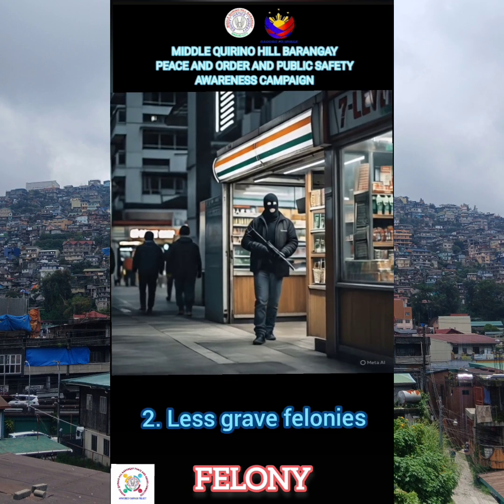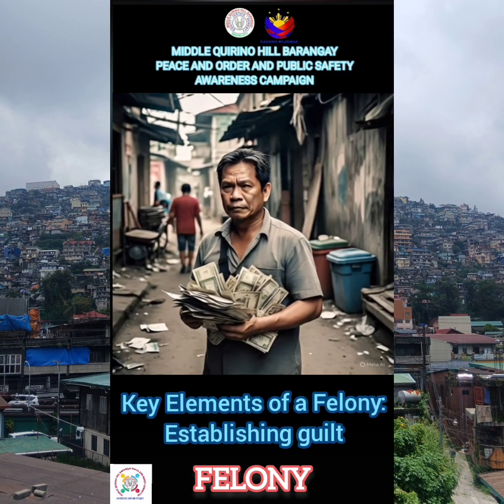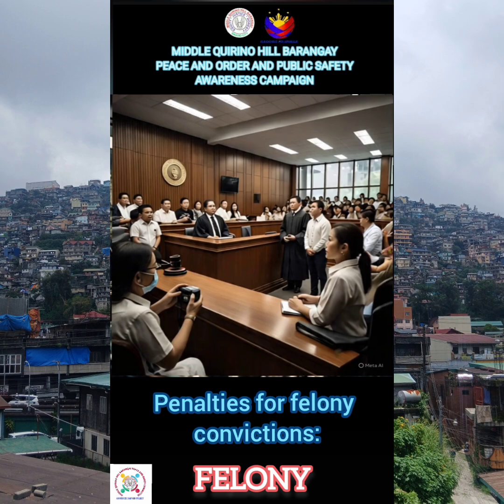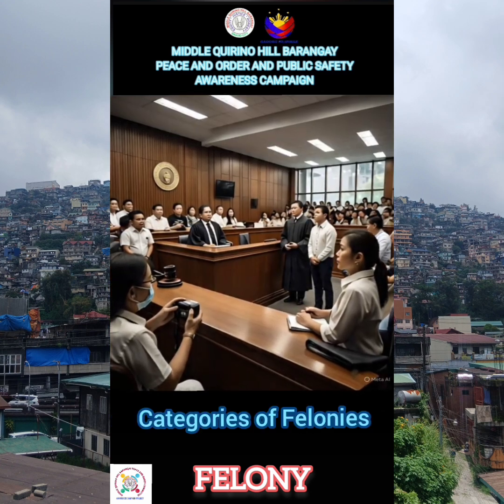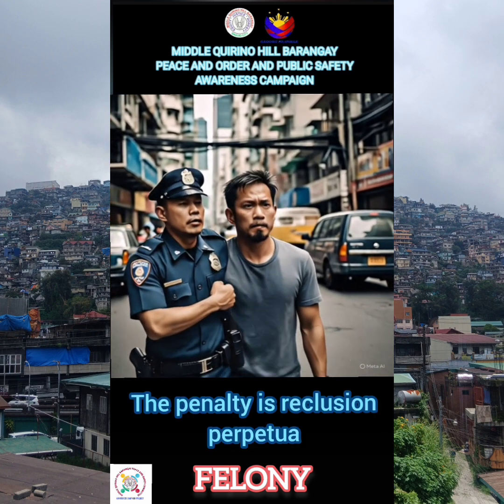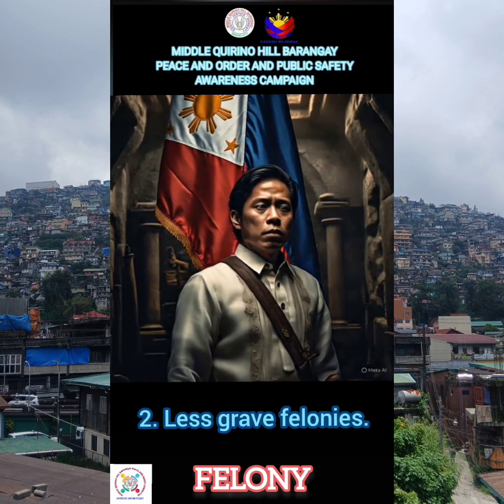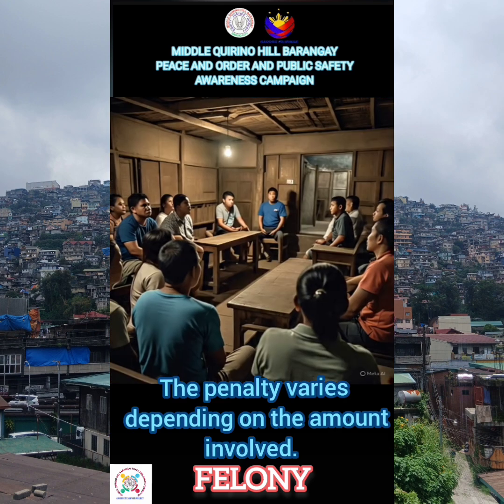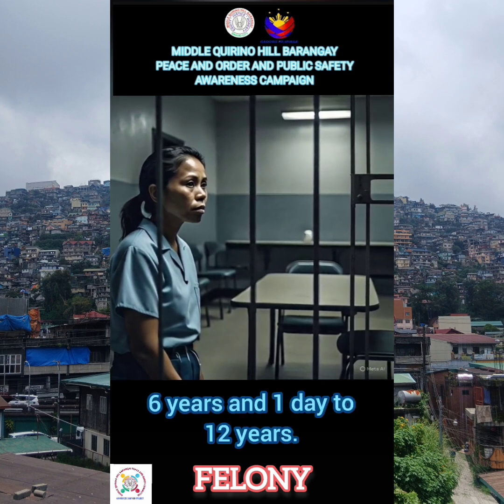What is Felony?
Middle Quirino Hill BPOC Digital Production

A video channel based in Middle Quirino Hill community with subjects on local cultural practices, traditions, and local colors as parameters with spiritual, arts, music, social, political, economic and environmental concerns as input data to provide educational and entertainment values.